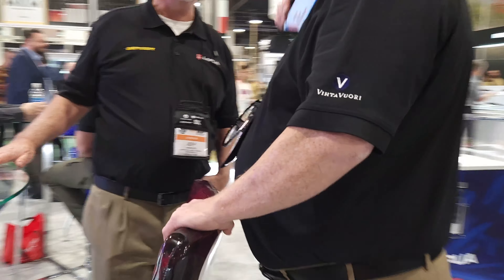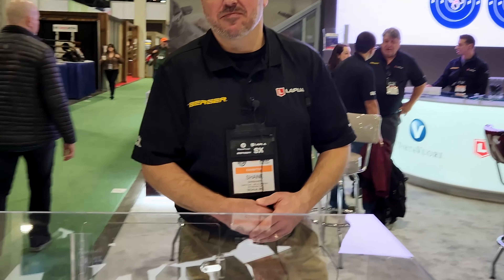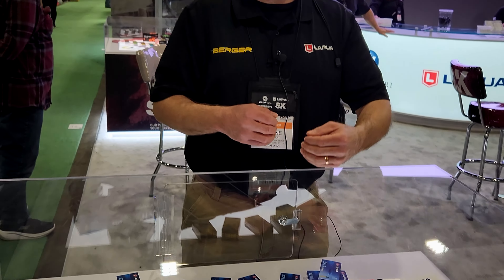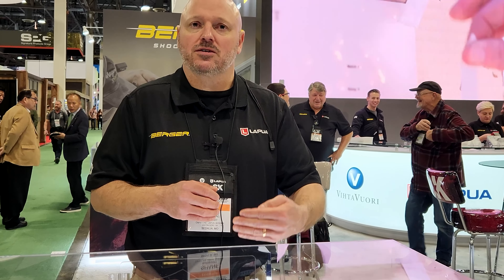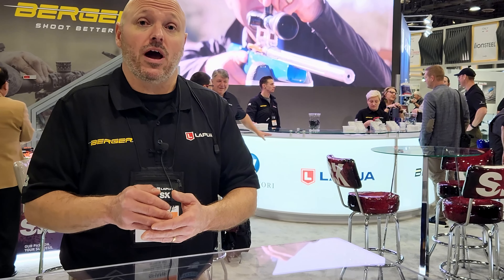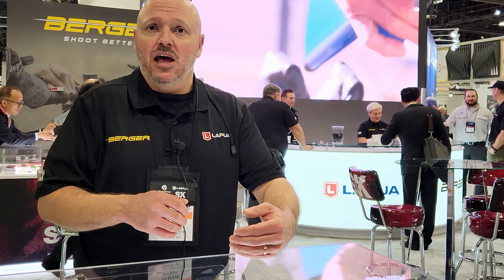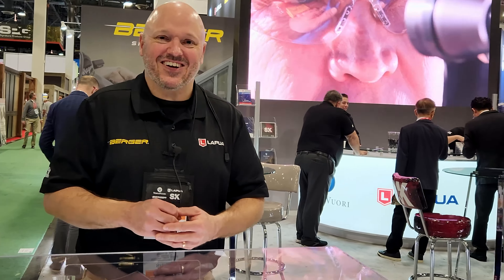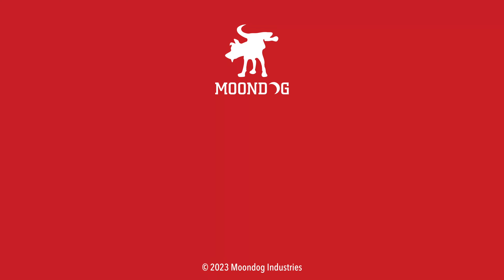New Lapua Long Range Super Long Range .22LR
Lapua debuted Long Range and Super Long Range for .22LR claiming match grade accuracy out to 300yrds or more.

STAFF
Producer: Giselle Palacios-DelMundo
Camera: Scott "SCOOTY" Mitchell
Producer (Light & Knife): Tony "STICK" Samaniego
Producer (PS/LEO): Darryl "PARABELLUM" Russell
Production Assistant: Marcella Palacios-DelMundo
Production Assistant: Tomas Palacios-DelMundo